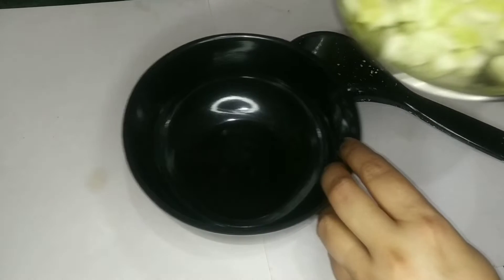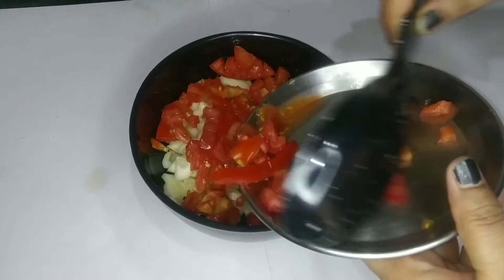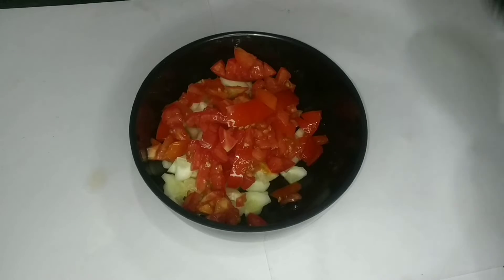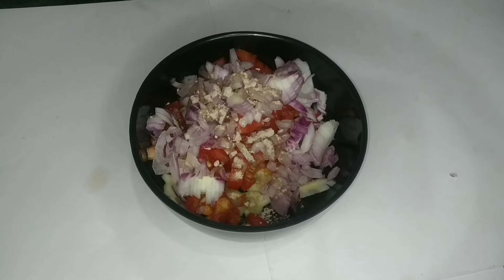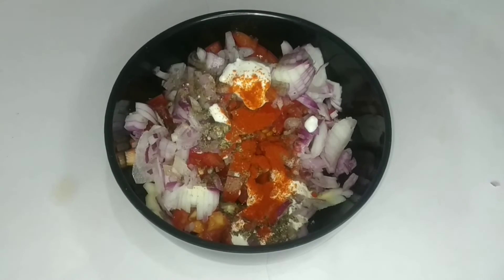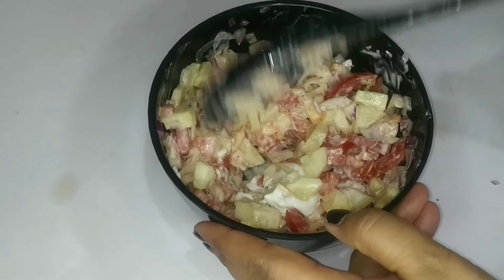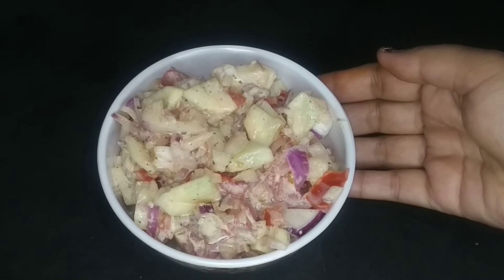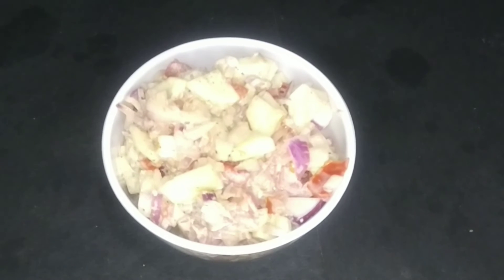Creamy Salad || Homes Kitchen